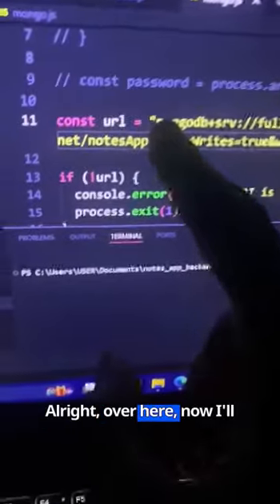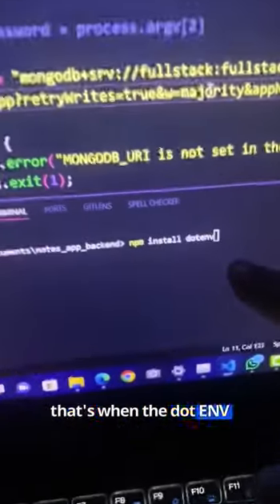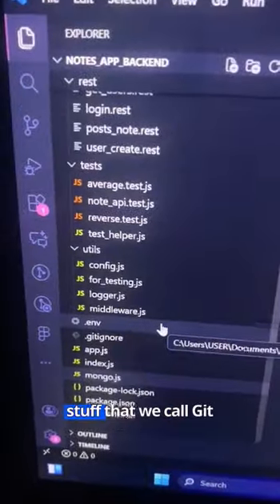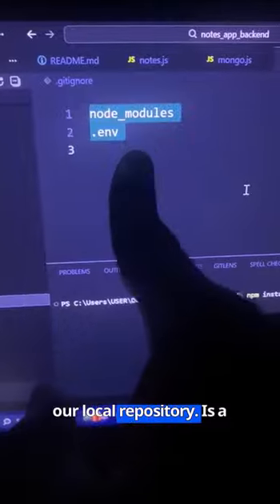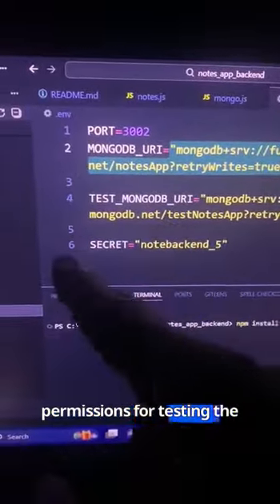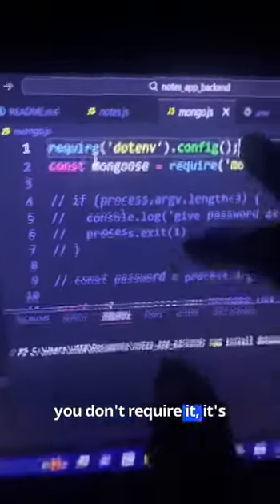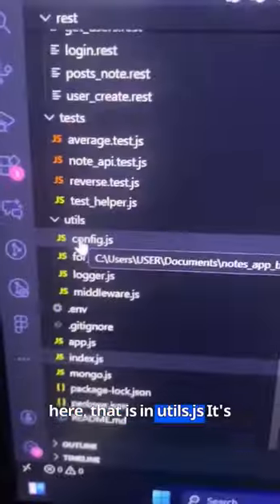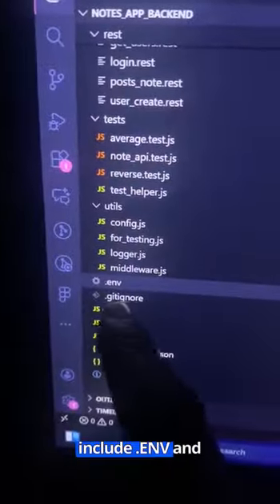How to securely store your API keys